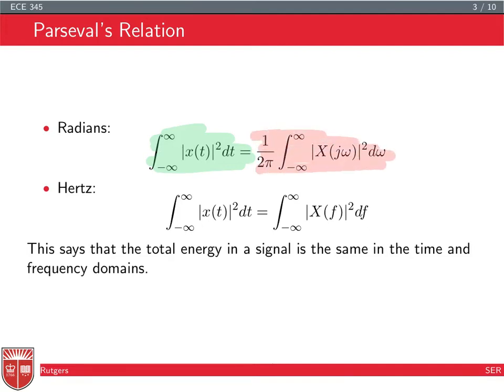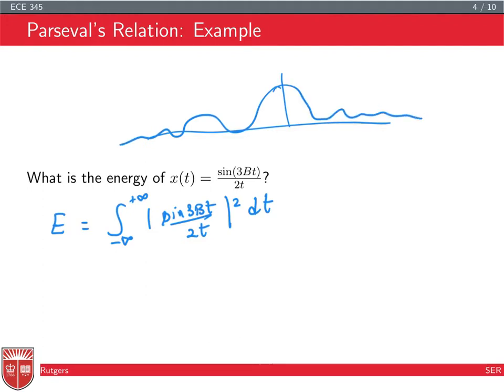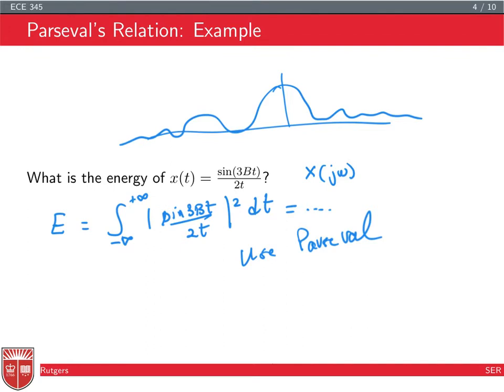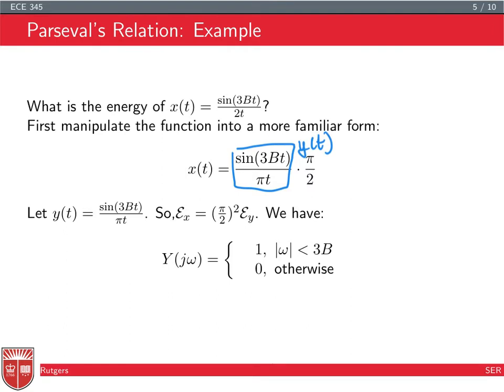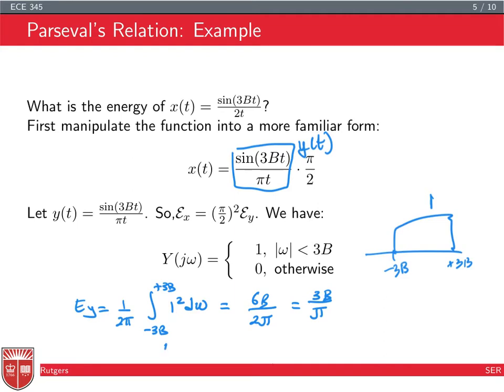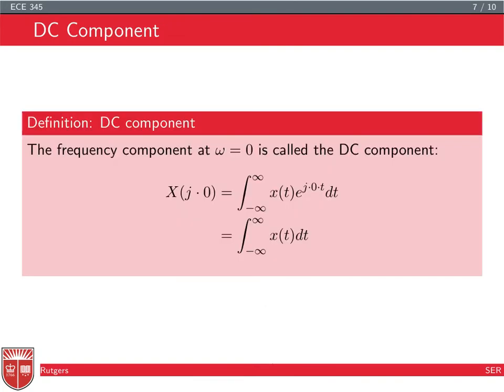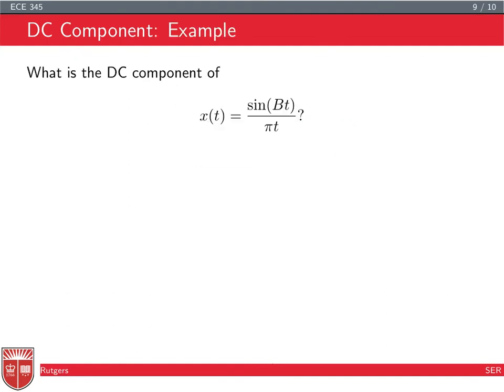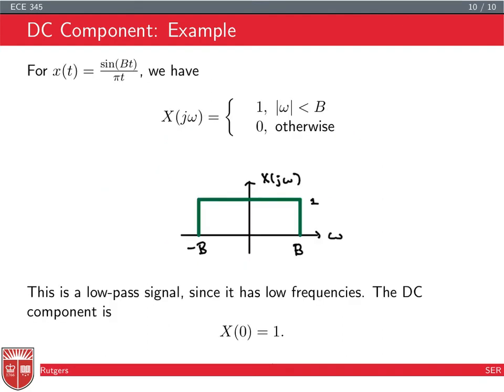ECE 345 6-05 CTFT Parseval's Relation